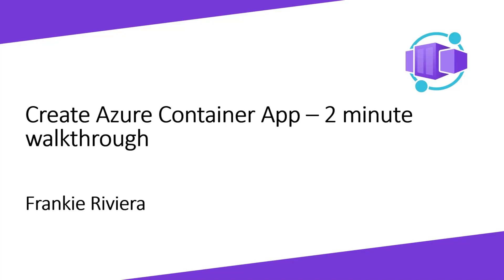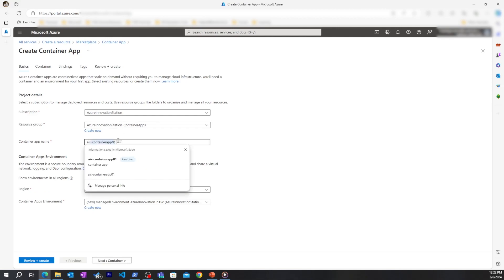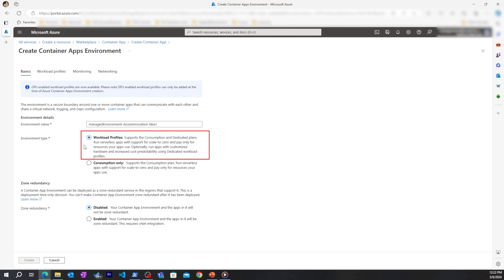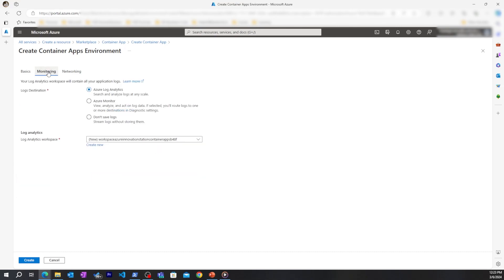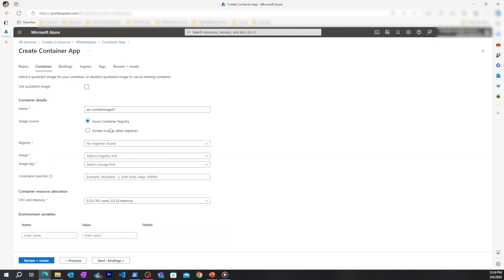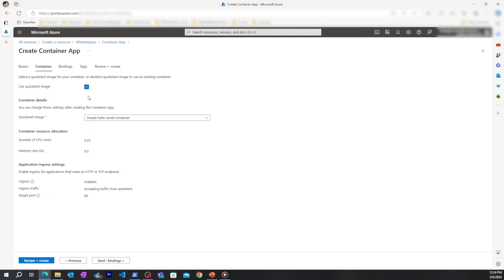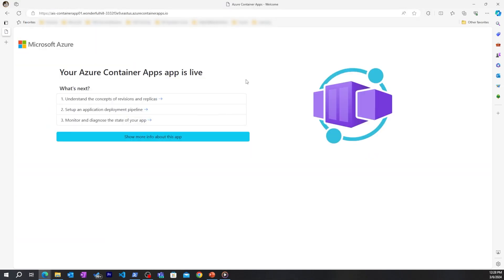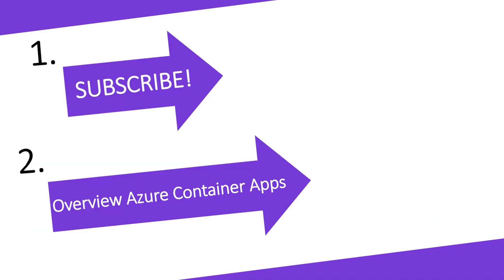How to create Azure Container App | 2 Minute Tutorial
Learn how quick, simple, and easy it is to create an Azure Container App in this 2 minute tutorial!
Azure Container Apps are the easiest way to create and manage container workloads in Azure!
Remove the overhead of managing Kubernetes with this managed offering!

Your next steps after creating your Azure Container App are the following

If you are just getting started you may want to check out my 1 minute overview video and the following resources